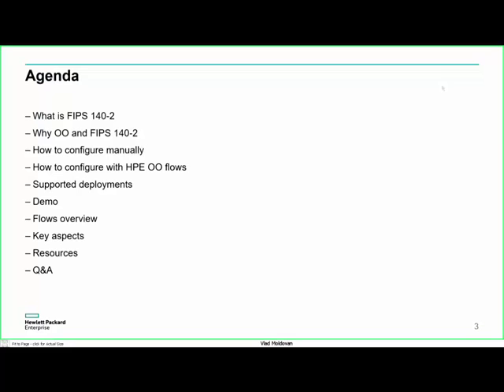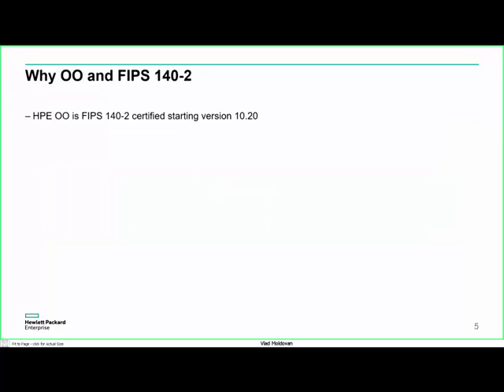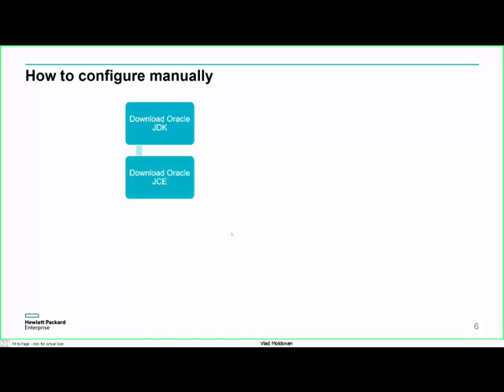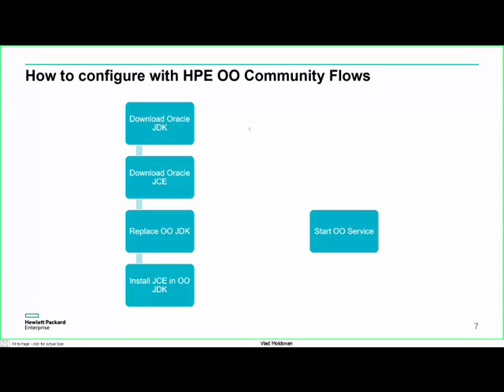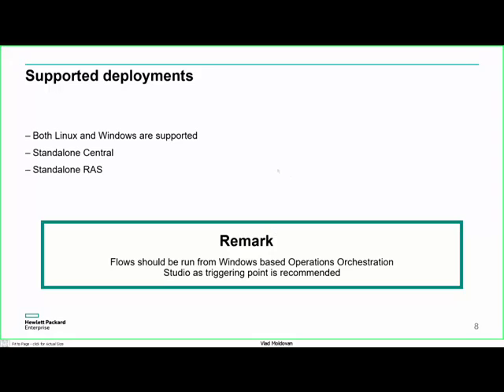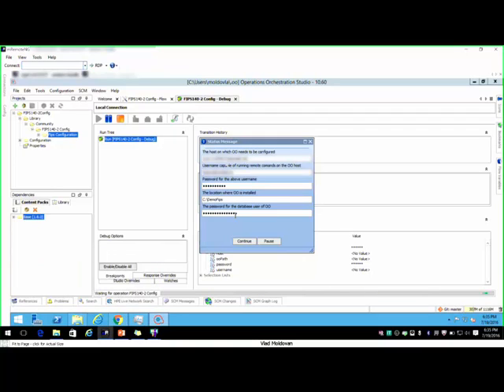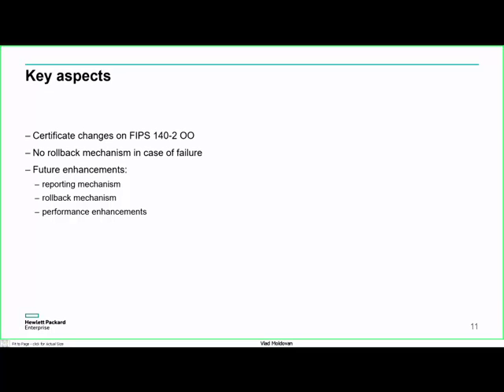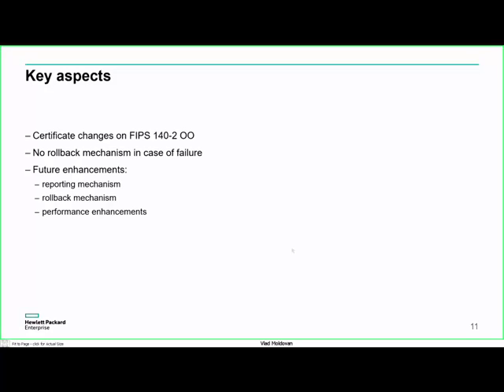HPE OO Flows to configure FIPS 140-2 for OO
You are watching the recording of the HPE Operations Orchestration Webinar that took place in the 19 of July 2016.

The topic of this session was "HPE OO Flows to configure FIPS 140-2 for OO", presented by Vlad Moldovan, HPE Software engineer.